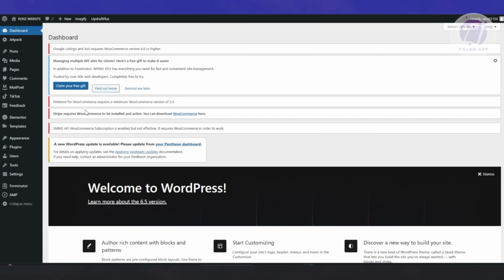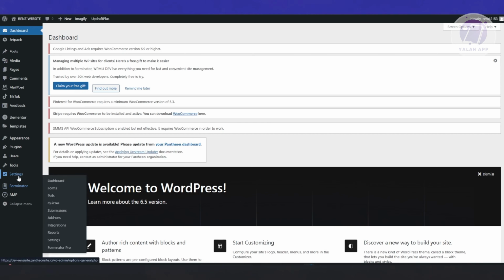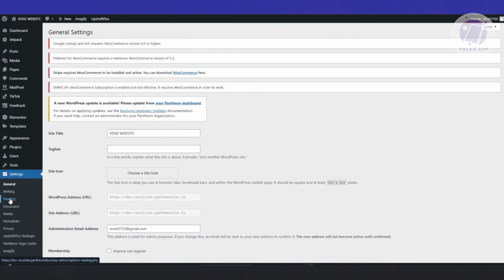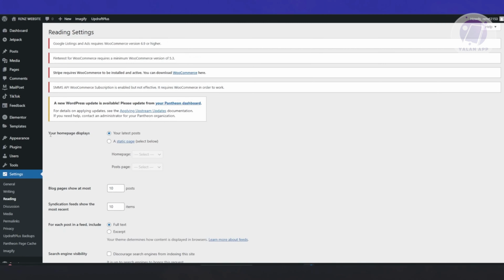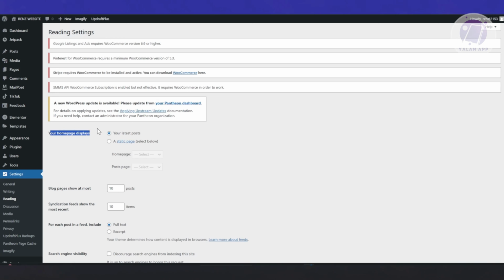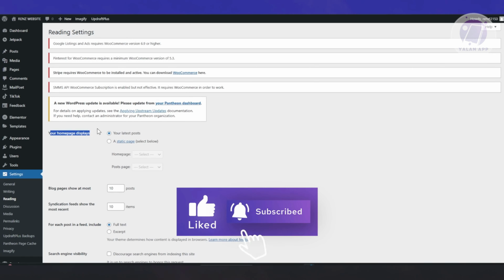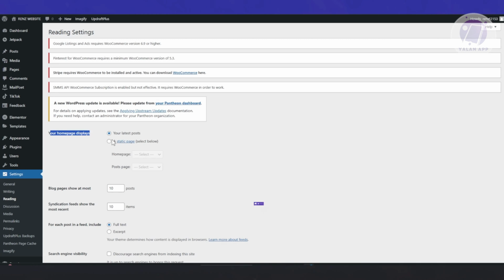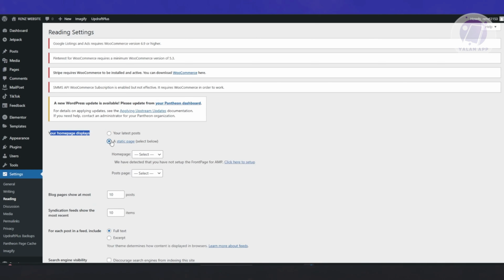How To Change Default Home Page On Wordpress (2025)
If you want to change the default home page on WordPress, then this tutorial will be perfect for you!